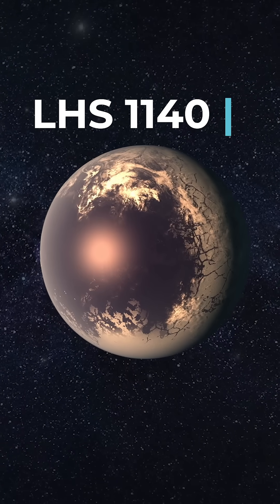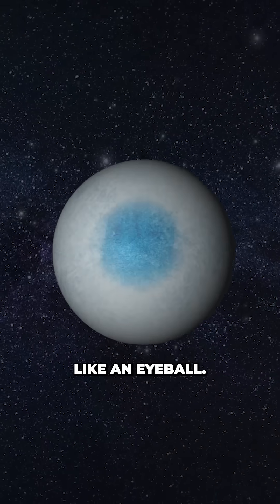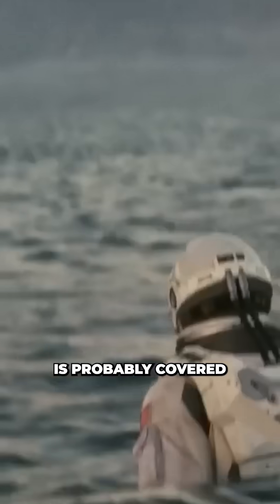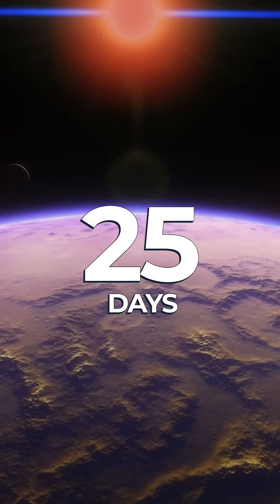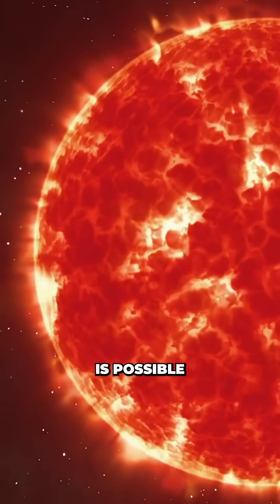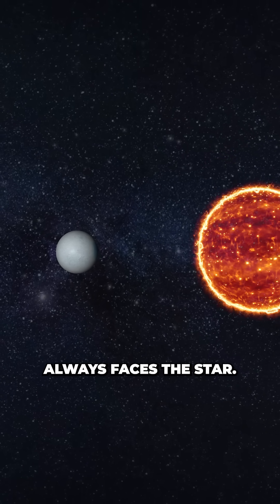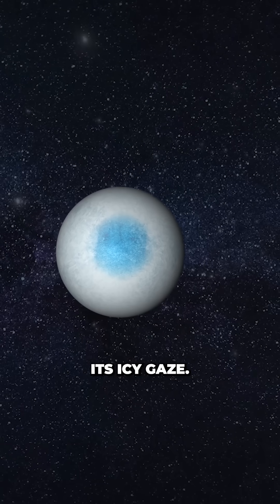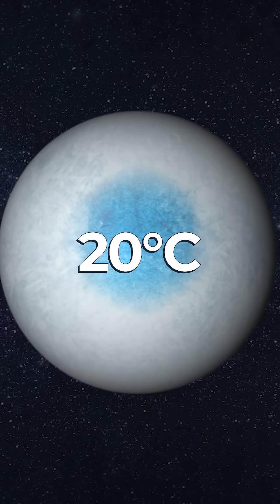Scientists Discover Habitable 'Eyeball' Planet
LHS 1140b is a planet with a distinct eyeball-like appearance. Recently spotted by the JWST, this tidally locked water planet has become a fascinating candidate for extraterrestrial life.

Merch!